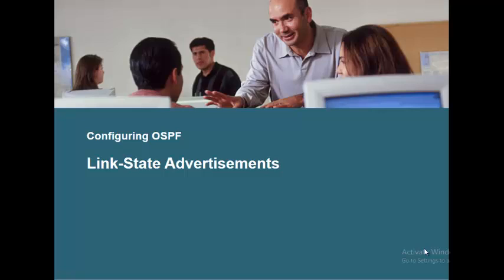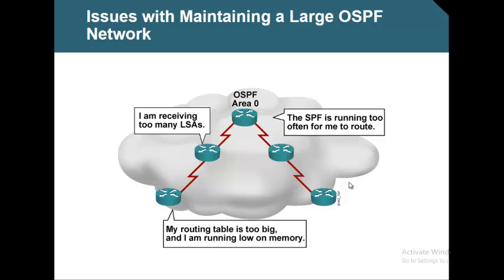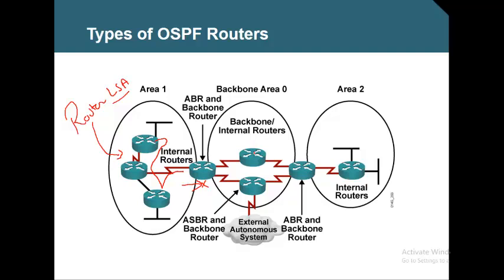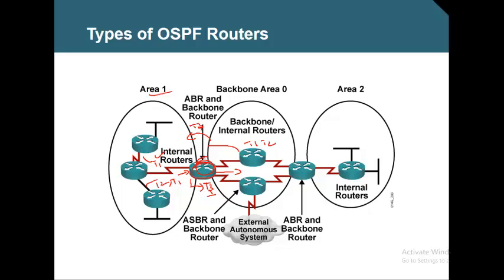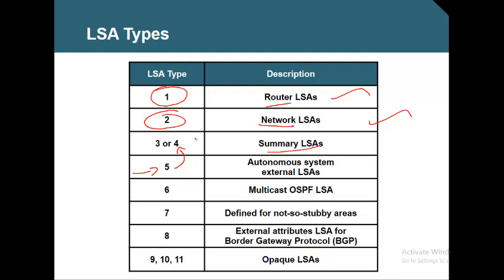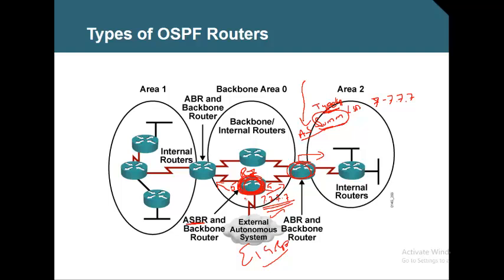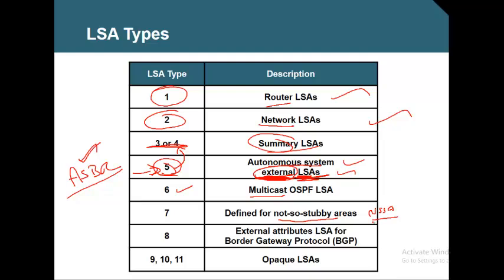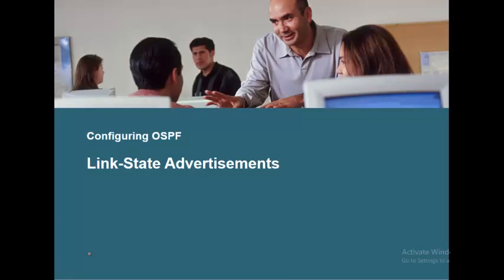CCIE AUG Part 14